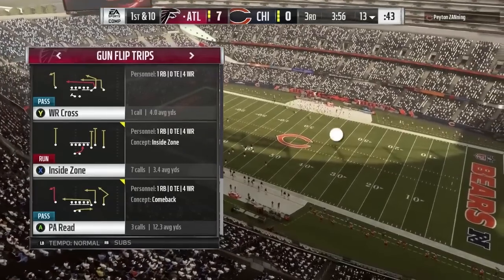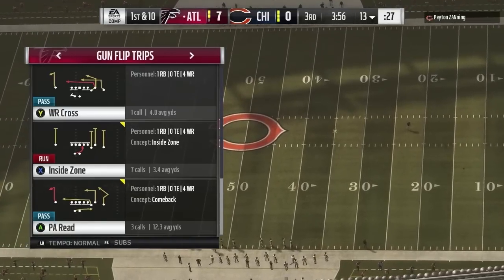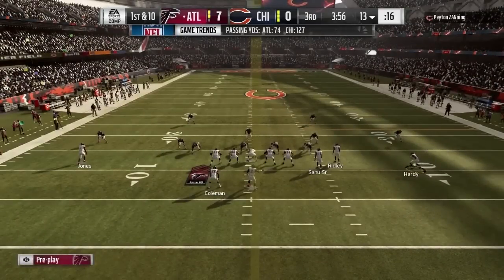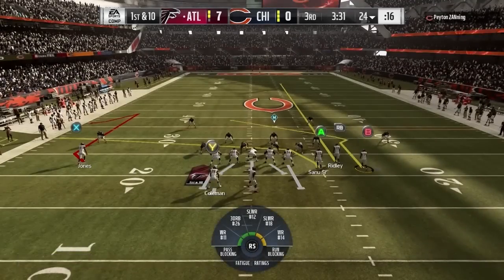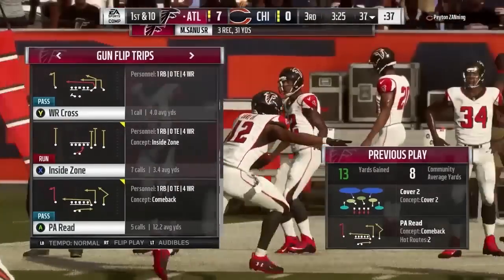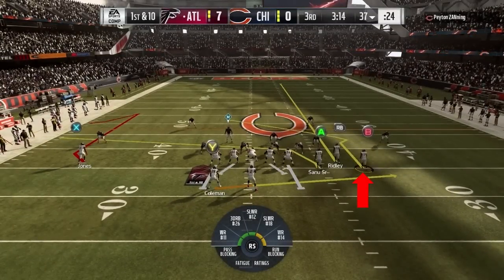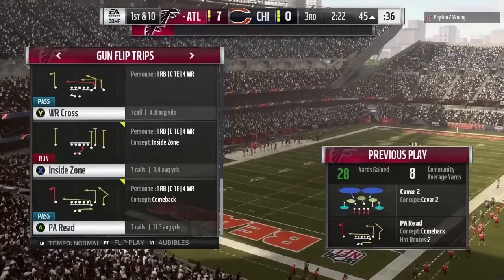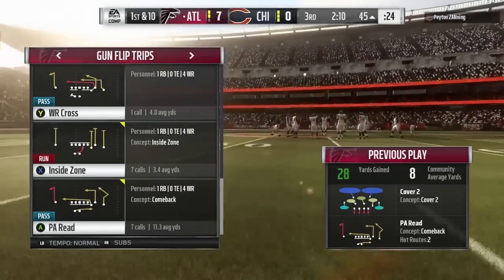Force the User to Commit with this Route Combination | Madden 19